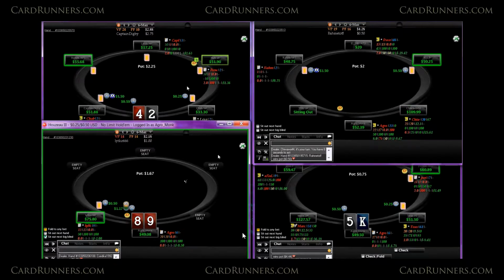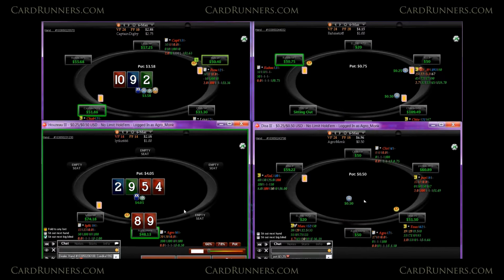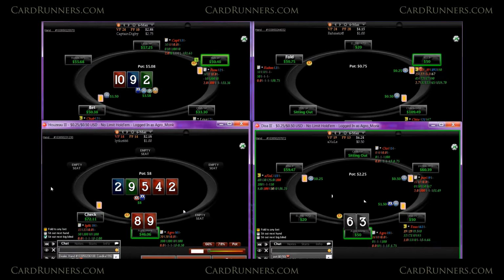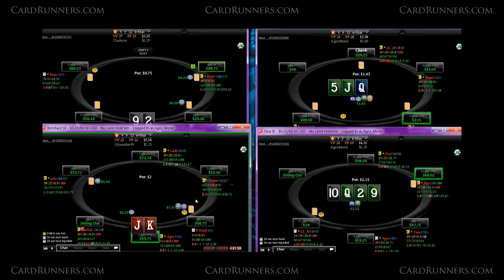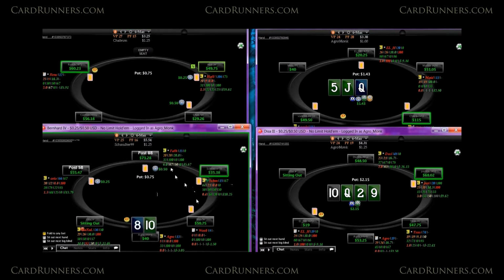MDoranD Leakfinder: $50NL 6-Max, CardRunners 10.07.13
MDoranD
Leakfinder: $50NL 6-Max

In this leakfinder vid, MDoranD reviews the play of a fellow CR member at $50NL 6-max on Stars. Matt discusses opening ranges, fold equity, bet sizing, and more.